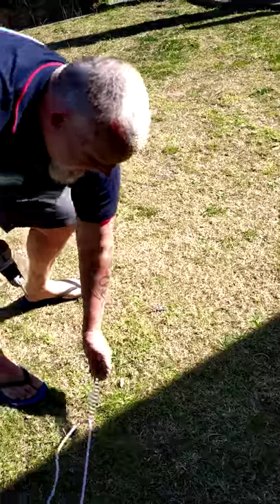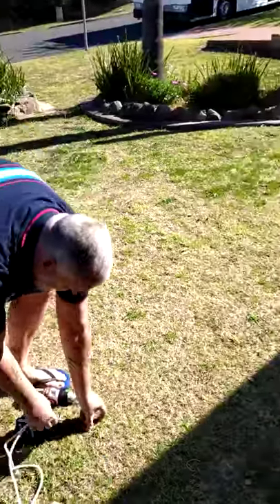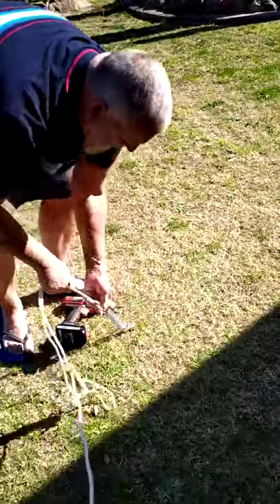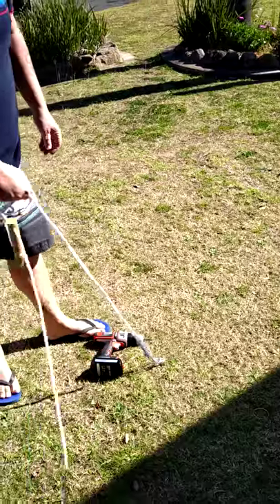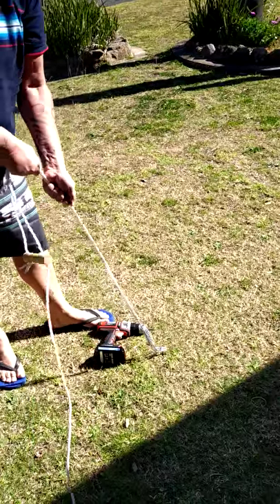Screw in pegs camping